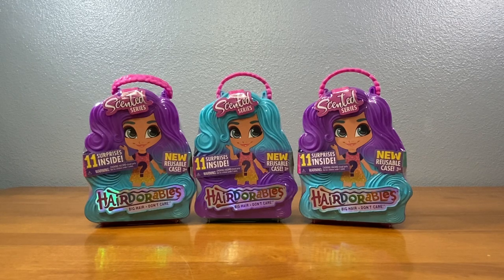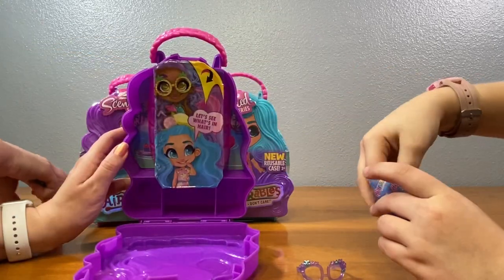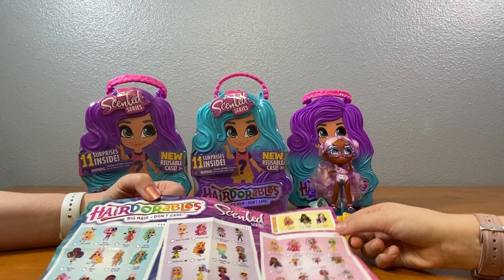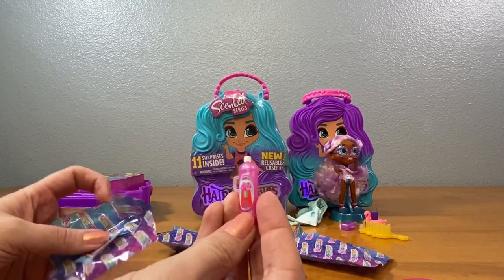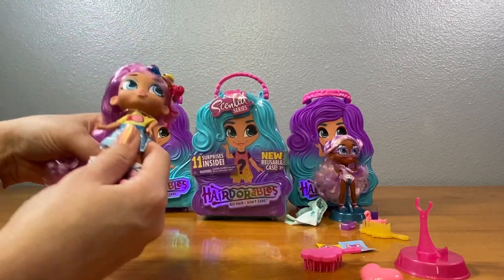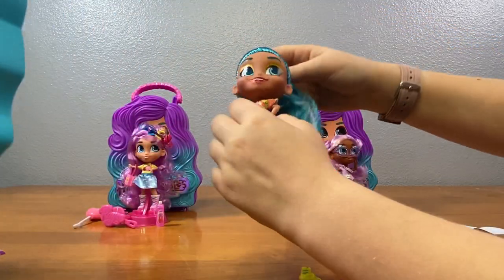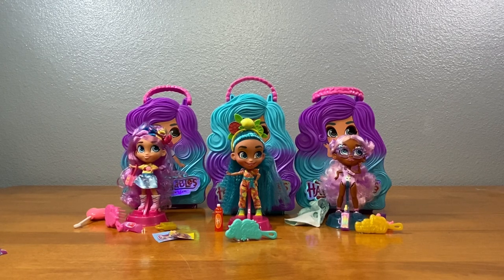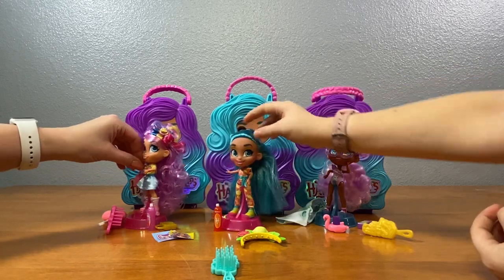Hairdorables Series 4, Vote For Your Favorite!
Hairdorables Series 4 is here!!! There are so many new things in this series. There are three new categories to collect Carnival Cuties, Garden Party and Splash Sensation. There are three new Characters Phoebe, Saige and Emily. And each doll comes in a reusable case. This is our favorite series so far.

Don’t forget to vote for your favorite doll from this video before March 2nd!

Here are the prizes

If Valeen’s favorite wins she will open up the New Hairdorables Shortcuts Series 2 in her own video Valeen Style.

 If my favorite wins I will open up more Hairdorables Series 4 because they are amazing.

If the other doll wins we will bring Kaden back to open up his choice of Hairdorables.

Winner and video will be announced March 10th
I can’t wait to see who wins.